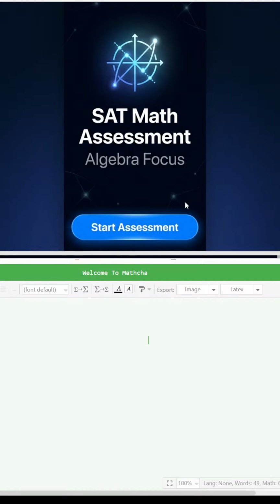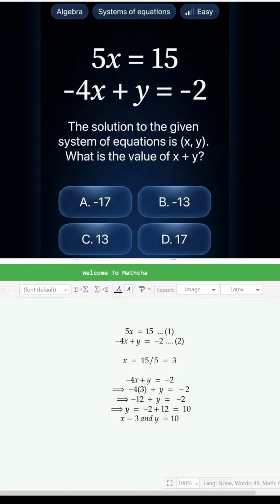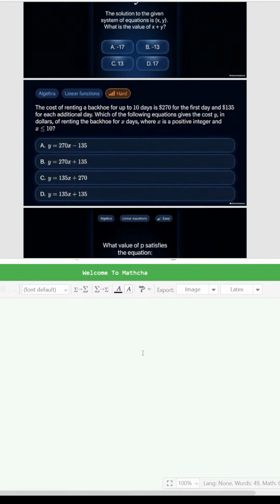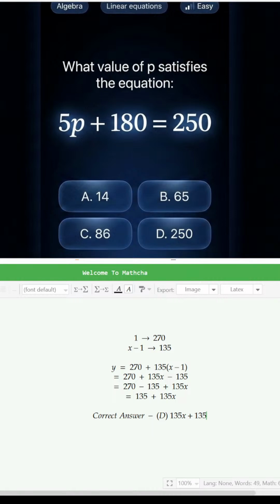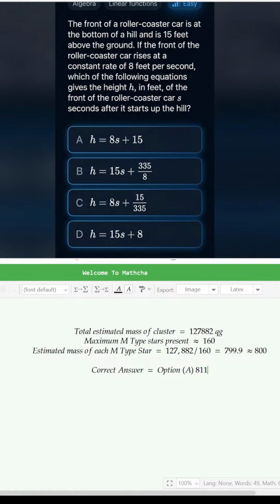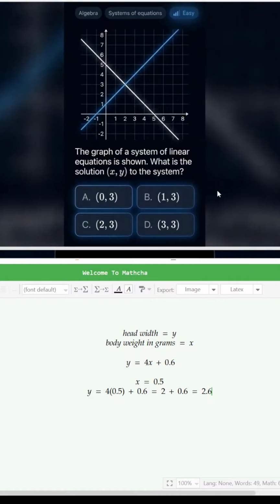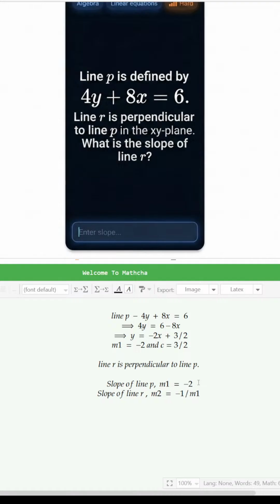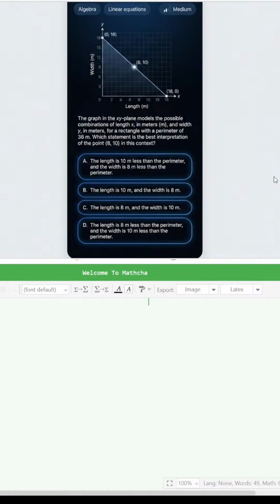Live SAT Mathematics Problem Solving Sprint | Day 4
Ready to boost your SAT Math score? Join this live problem-solving session where we walk through official SAT Math questions step-by-step with complete, easy-to-follow solutions!

Bring your questions! This stream is fully interactive—drop your math questions in the live chat, and we'll solve them together in real time.

🎯 WHAT YOU'LL LEARN TODAY:
✓ How to quickly find perpendicular and parallel slopes without arithmetic mistakes
✓ Translating dense word problems into clean linear algebraic equations
✓ Analyzing scatterplots and lines of best fit under time pressure